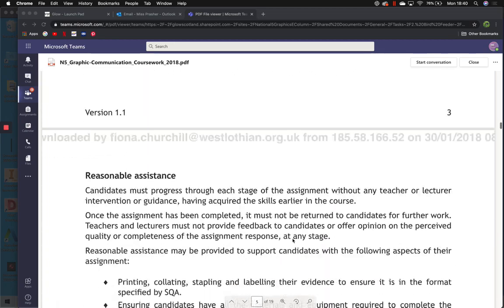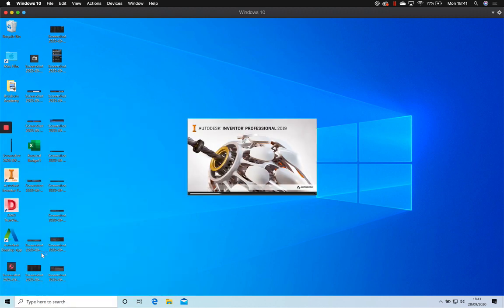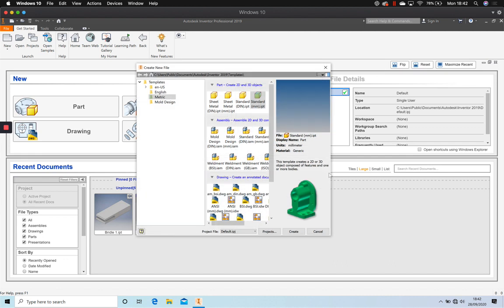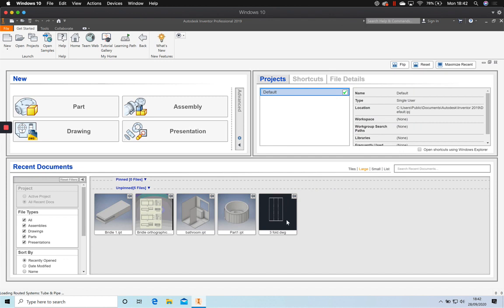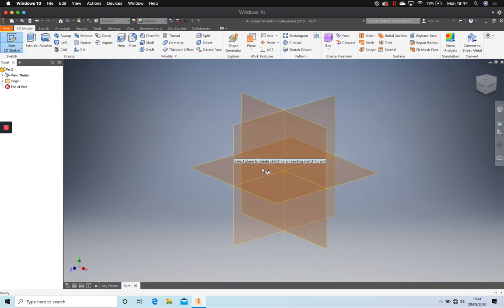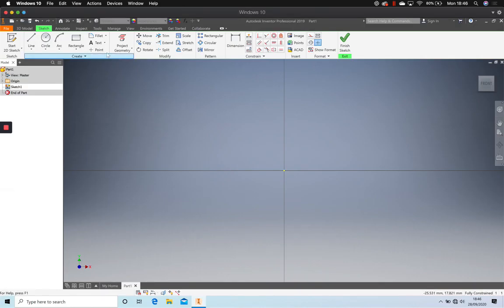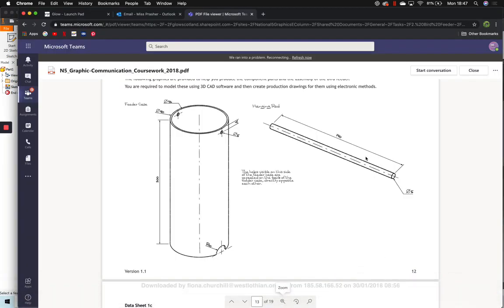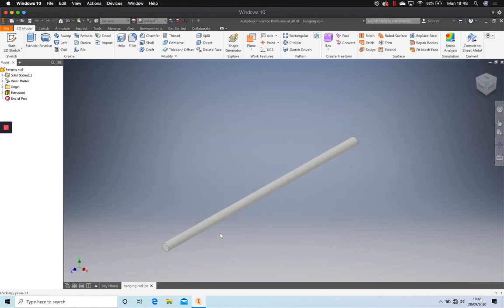N5GC Inventor - Bird Feeder Hanging Rod